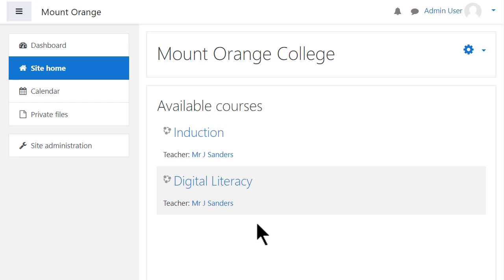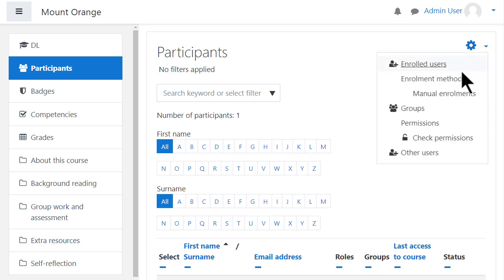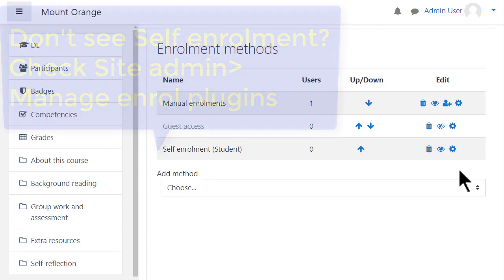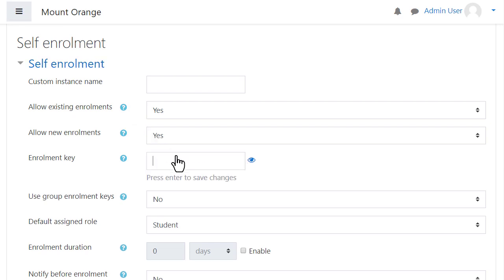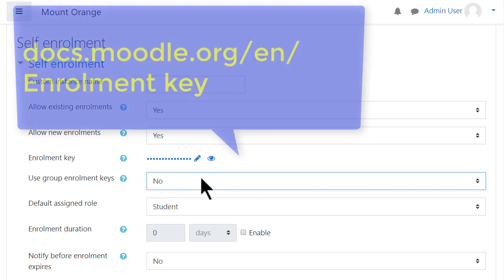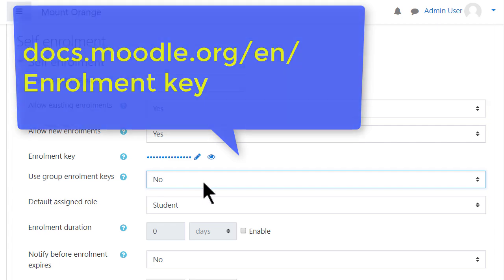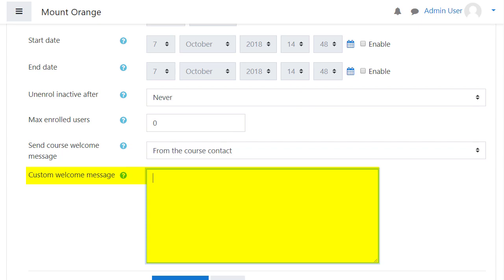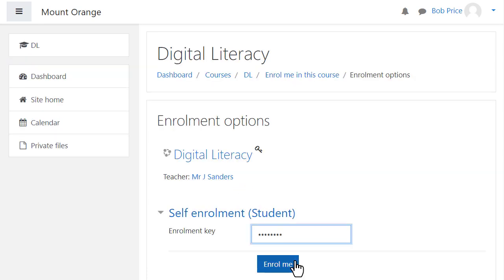How can learners sign up to my courses?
A Learn Moodle beginner admin video, covering course self enrolment.